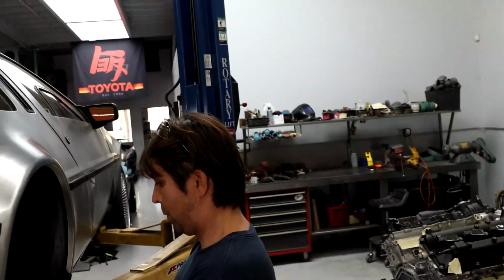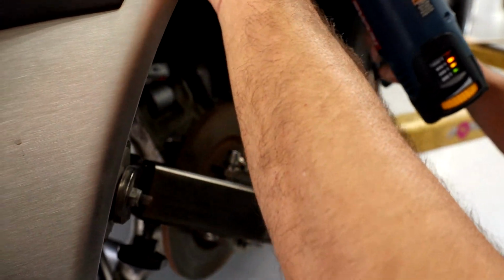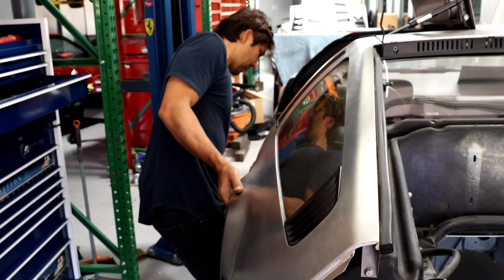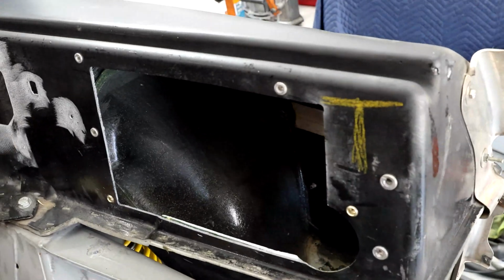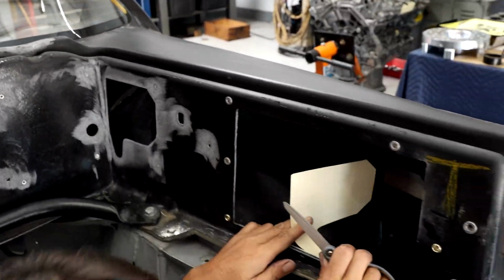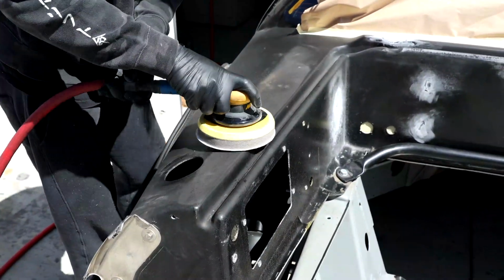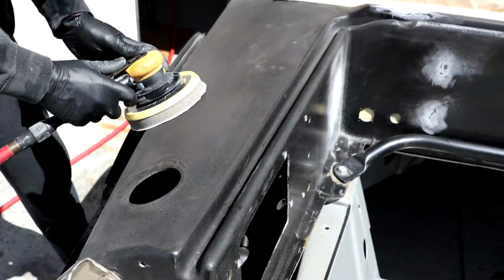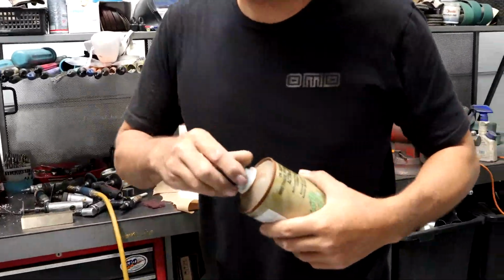Patching The 40 Year Old Fiberglass Tub! / Turbo Delorean 2.0 Ep 3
Still trying to get caught up, Martin is moving like a man possessed on this car. In this video we'll show you the work he did on the rear tub. It's nice to have this out of the way early unlike the first Delorean.